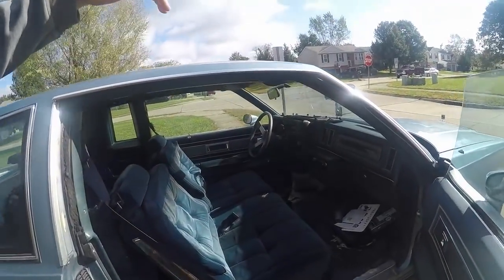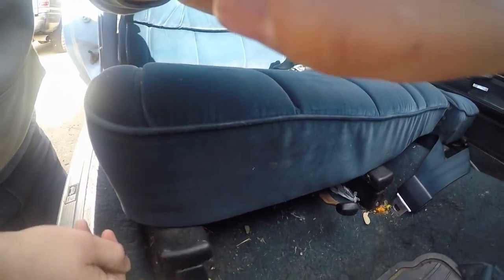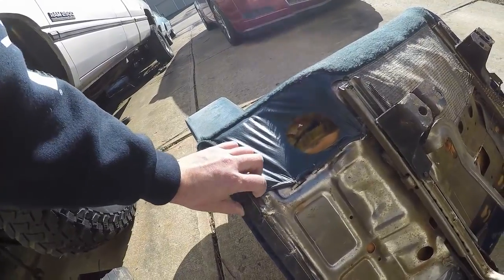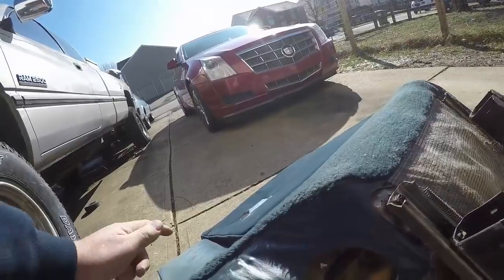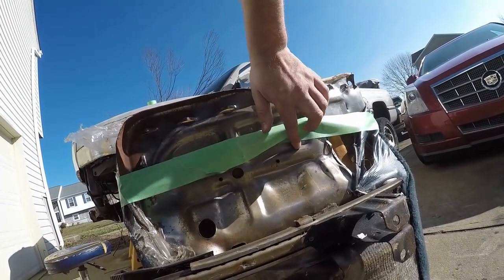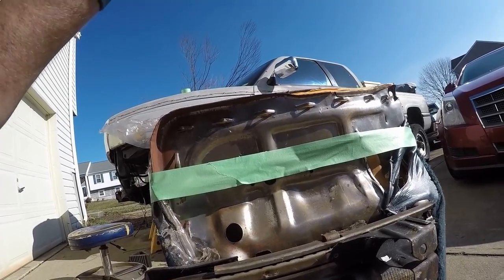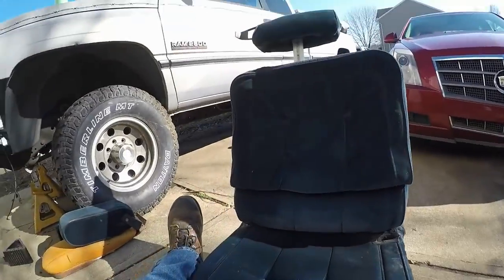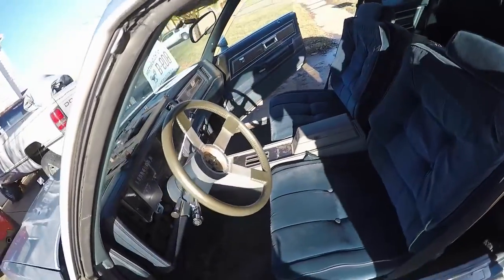I turned my bench seat into bucket seats!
I wanted to add a center console to my regal so i modifed my 60/40 bench into buckets.